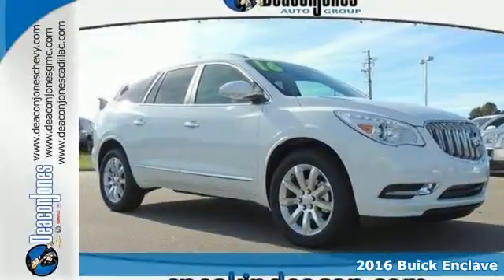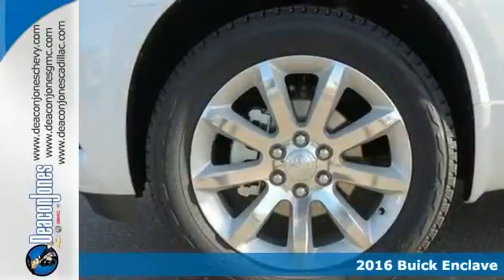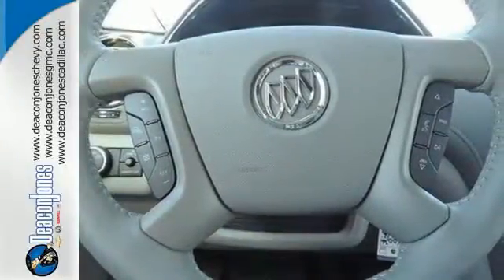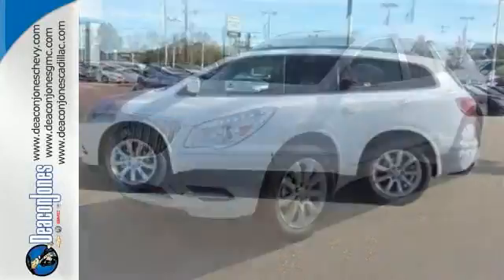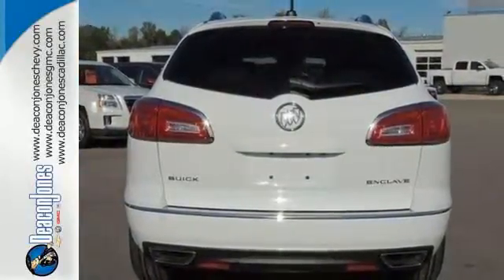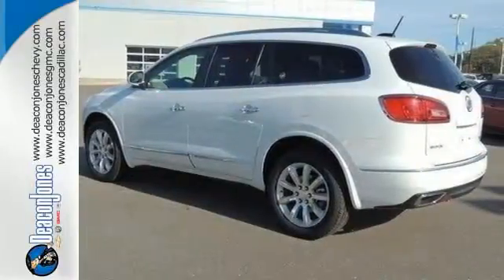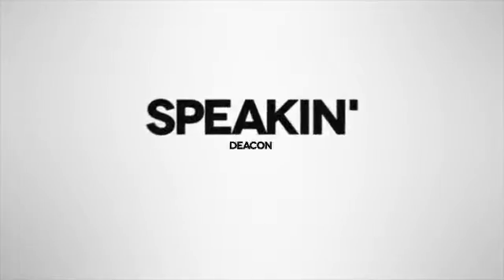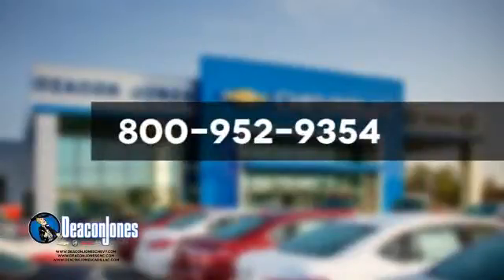2016 Buick Enclave Smithfield NC Selma, NC #260036 - SOLD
Year: 2016
Make: Buick
Model: Enclave
Trim: FWD 4dr Premium
Engine: 3.6L V6 Cylinder Engine
Transmission: AUTOMATIC
Color: SUMMIT WHITE
Interior: TITANIUM
Stock #: 260036
VIN: 5GAKRCKD4GJ207190
Third Row Seat, Moonroof, Entertainment System, Nav System, Heated Seats, 1SN PREFERRED EQUIPMENT GROUP, MOONROOF, POWER. FUEL EFFICIENT 24 MPG Hwy/17 MPG City! Premium trim, SUMMIT WHITE exterior and TITANIUM interior SEE MORE! KEY FEATURES INCLUDE: Third Row Seat, Quad Bucket Seats, Power Liftgate, Rear Air, Heated Driver Seat, Cooled Driver Seat, Back-Up Camera, Onboard Communications System, Remote Engine Start, Dual Zone A/C, Heated Seats, Heated/Cooled Seats Remote Trunk Release, Privacy Glass, Keyless Entry, Child Safety Locks, Steering Wheel Controls. OPTION PACKAGES: EXPERIENCE BUICK PACKAGE includes (C3U) tilt-sliding power moonroof, (PEW) 20 bright-machined aluminum wheels with Blade Silver pockets and (V92) 4500 lbs. Trailering Package, LPO, REAR SEAT DVD ENTERTAINMENT SYSTEM includes 2 head restraint-mounted 7-inch diagonal LCD monitors, dual built-in DVD players, 2 wireless headphones and wireless remote, MOONROOF, POWER tilt-sliding with additional skylight fixed glass aft of the sliding glass and sunshade, TRAILERING PACKAGE 4500 lbs. includes (V08) heavy-duty engine cooling system, (VR2) trailer hitch, WHEELS, 20 (50.8 CM) BRIGHT-MACHINED ALUMINUM WITH BLADE SILVER POCKETS, ENGINE, 3.6L VARIABLE VALVE TIMING V6 WITH SIDI (SPARK IGNITION DIRECT INJECTION), DOHC (288 hp [214.7 kW] @ 6300 rpm, 270 lb-ft of torque [364.5 N-m] @ 3400 rpm) (STD), 1SN PREFERRED EQUIPMENT GROUP Includes Standard Equipment, TRANSMISSION, 6- SPEED AUTOMATIC, ELECTRONICALLY CONTROLLED WITH OVERDRIVE (STD), AUDIO SYSTEM, COLOR TOUCH NAVIGATION RADIO WITH INTELLILINK AM/FM/SiriusXM radio with CD player, 6.5 diagonal touchscreen display, includes Advanced Bose 10-speaker system, USB port Horsepower calculations based on trim engine configuration. Fuel economy calculations based on original manufacturer data for trim engine configuration. Please confirm the accuracy of the included equipment by calling us prior to purchase.

Address:
1115 North Bright Leaf Blvd